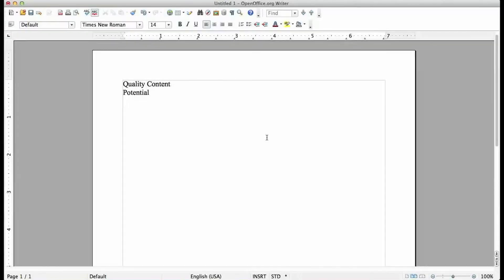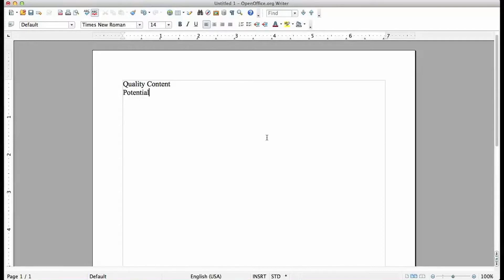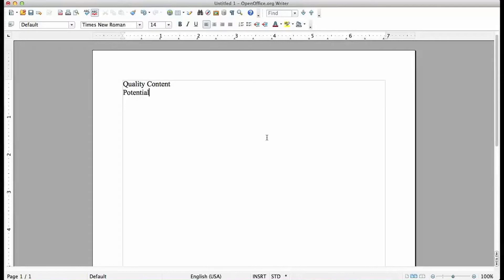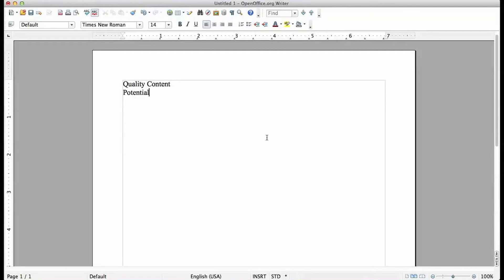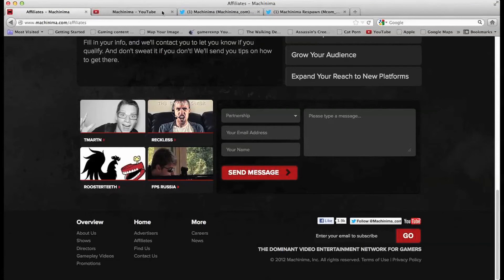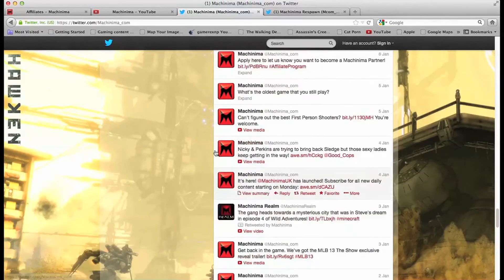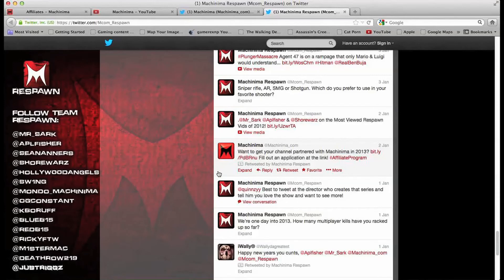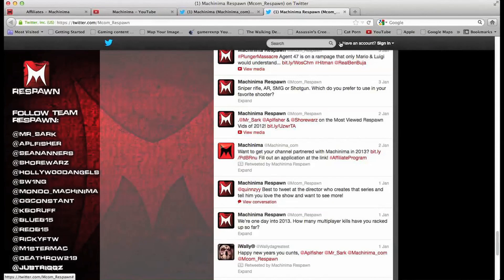How to get a Machinima Partnership - 2013/2014 - Applying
Hey everyone!  I have been asked how I have applied for my Machinima partnership and how I got it.  This is basically like a part one on applying for the partnership.  The requirements are a lot different than they were back then.  No one knows if it is for a limited amount of time to apply, but I suggest you guys take advantage of it.

Remember, just because you apply, does not mean you will get the partnership.  Some will receive the contract, and some won't.